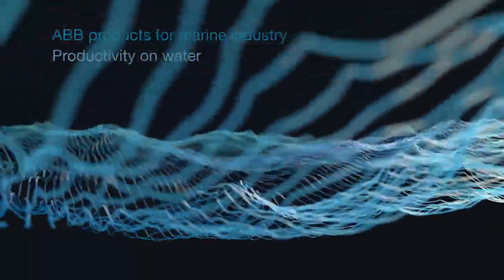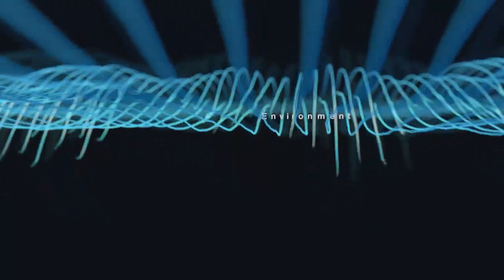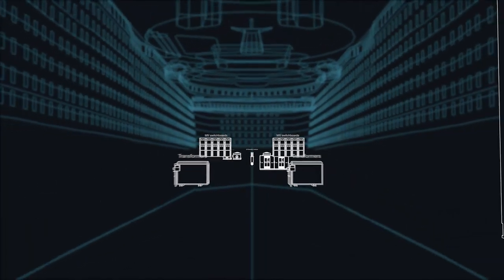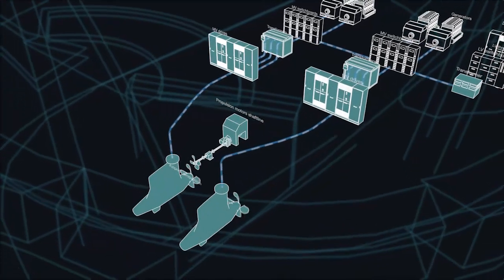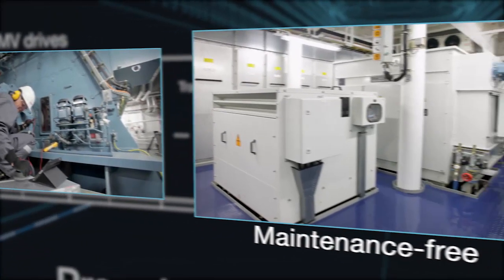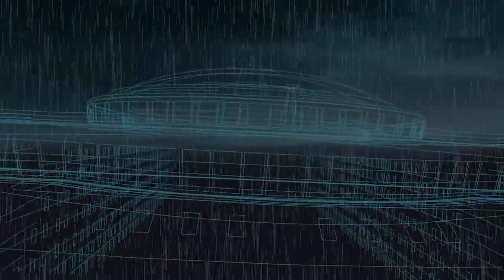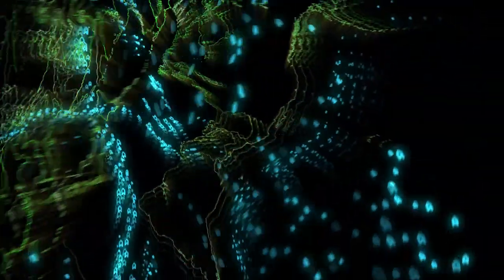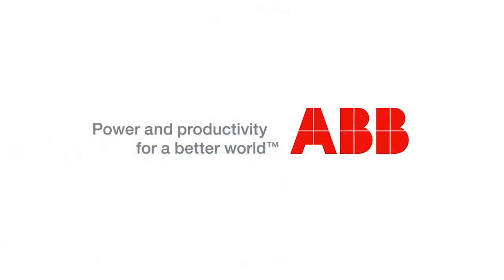ABB products for the marine industry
ABB has a long history of providing products to the marine industry and extensive experience of working with OEMs, ship designers, yards and owners worldwide. We offer products that are developed for marine applications and tested and approved to meet the most rigorous standards in this industry. Our range of marine products includes synchronous generators, high voltage induction and synchronous motors, low voltage motors, medium voltage drives and low voltage drives, power quality systems/low voltage systems (switches, breakers, control products, switchgears), transformers and a broad service offer.